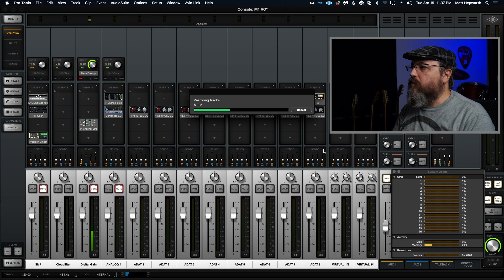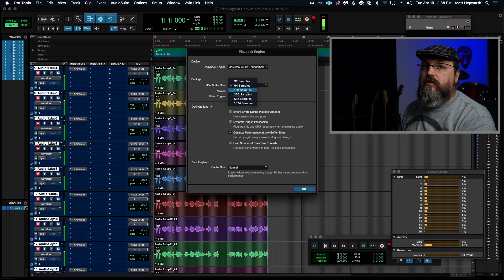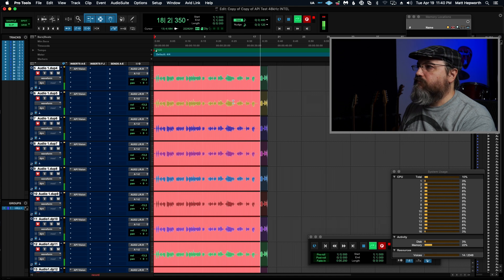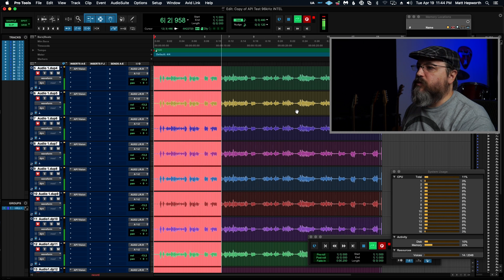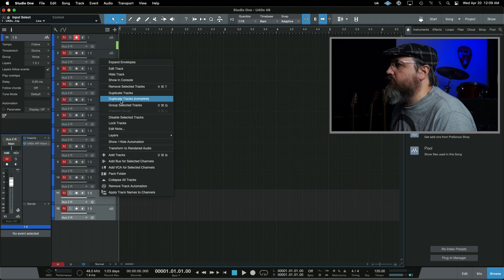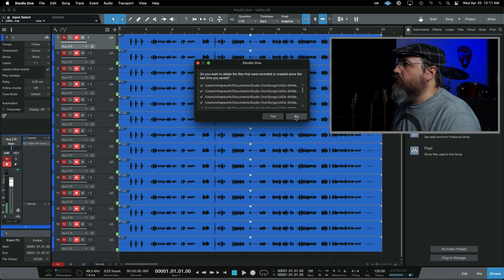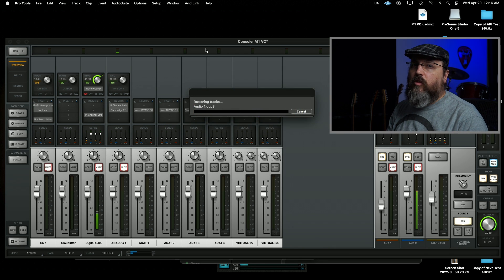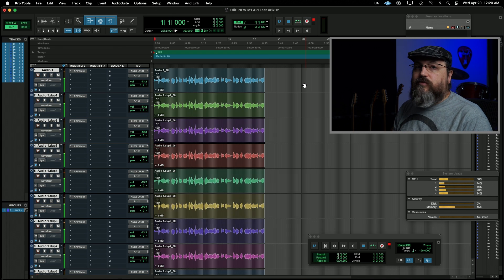Pro Tools *is* more efficient at 96kHz than 48kHz with UADx/UA Spark!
In this vid we compare Studio One vs Pro Tools on M1 with UADx, as well as seeing if the 96kHz Pro Tools high-efficiency was a fluke.

In this video:
0:00 Intro
0:20 Intel
5:00 M1 Studio One
8:58 Is Pro Tools Broken?
10:41 What Did We Learn?

Please check out uadforums.com for our community 40K strong of UAD and Apollo users!